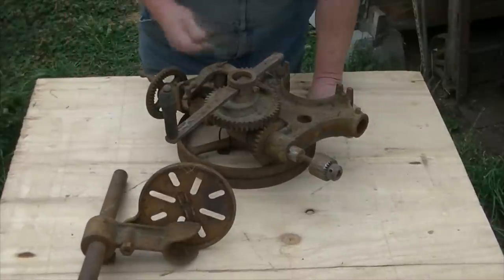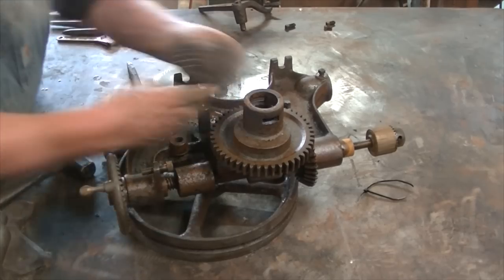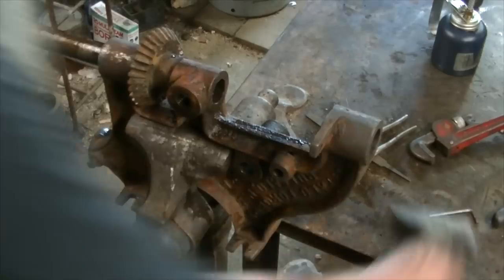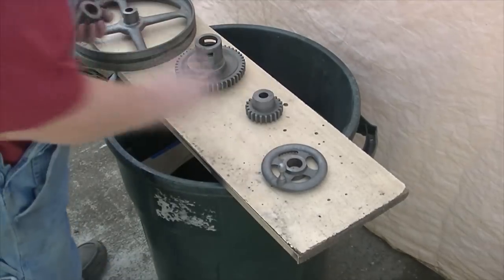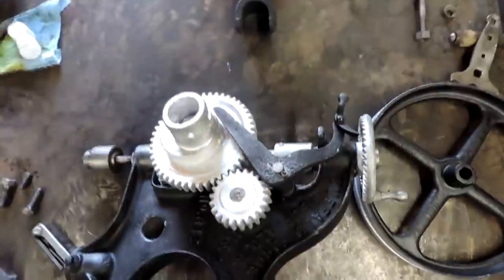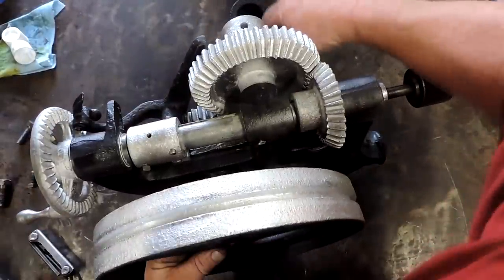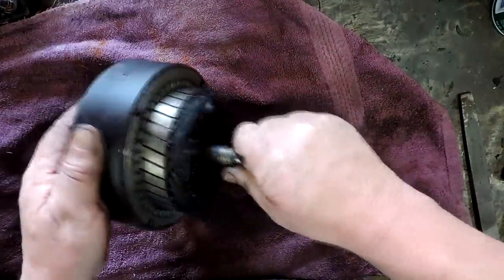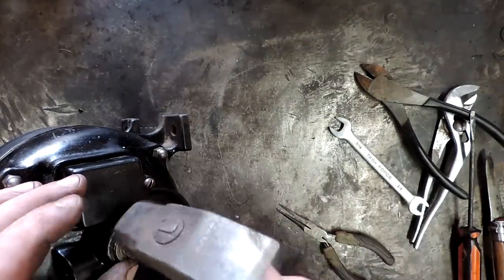Post Drill Restoration